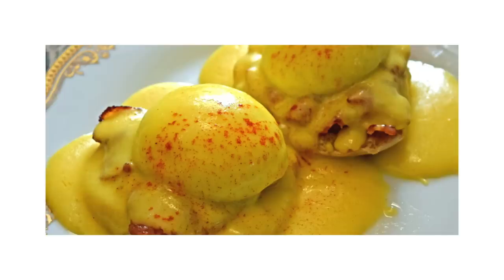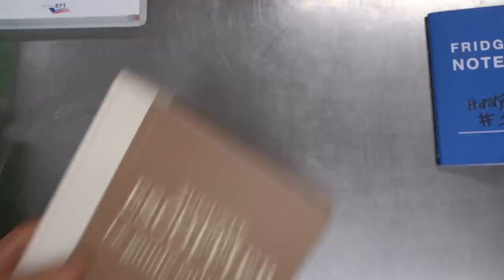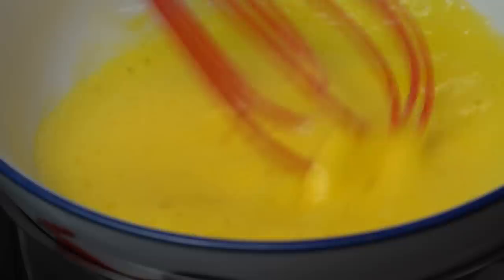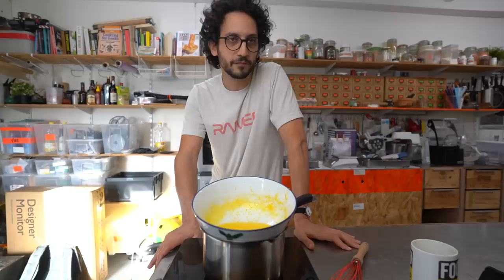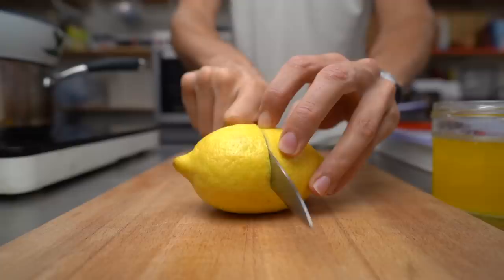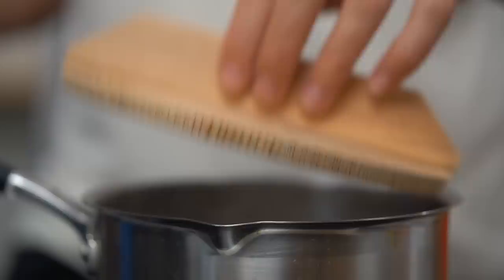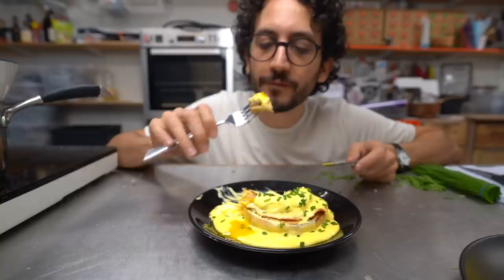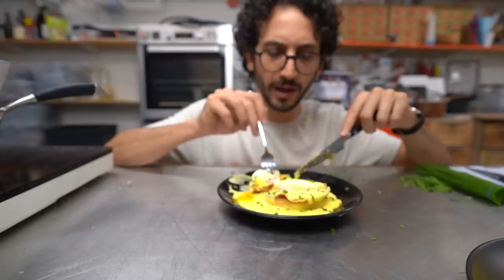The Cornerstone of Eggs Benedict (Hollandaise Sauce Recipe)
How to make Hollandaise and Eggs Benedict from Scratch :

1. Hollandaise Sauce (enough for 2 to 4 eggs benny)
- Separate 4 eggs into egg yolks and egg whites
- Clarify 250g of butter in a sauce pan, discard the foam and the bottom residue
- Use a double boiler to warm up the egg yolks.
- Keep on whisking them until they fluff up and get a little paler.
- Off the heat, slowly add in melted butter
- Keep whisking until you get a smooth, thick but flowing sauce
- Season with salt and a generous squeeze of lemon

2 : Eggs Benedict
- Poach an egg by adding the freshest organic egg you can get to boiling hot water.
- Leave it there for 3 to 4 minutes. Trim the excess.
- Toast an english muffin, and fry up some Canadian bacon
- Assemble. POur a lavish amount of sauce on it.

Editor : Joshua Mark Sadler

Salut,

Alex